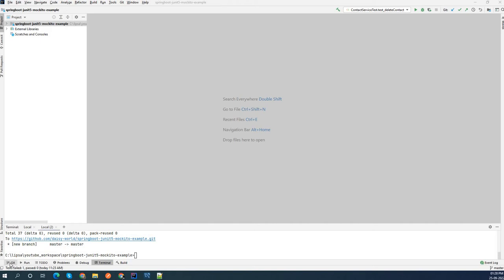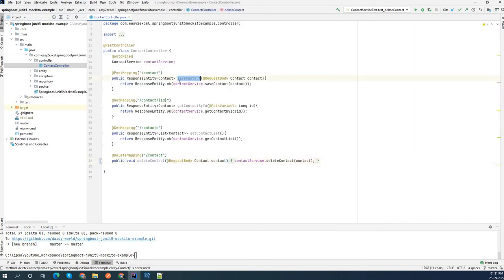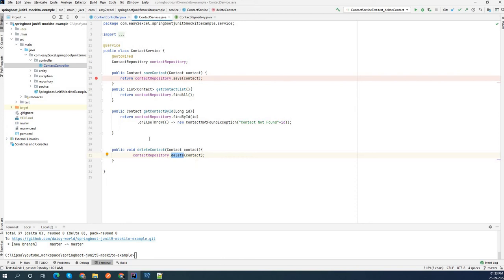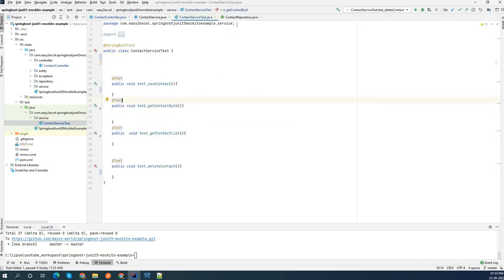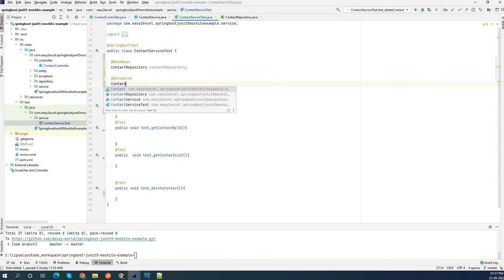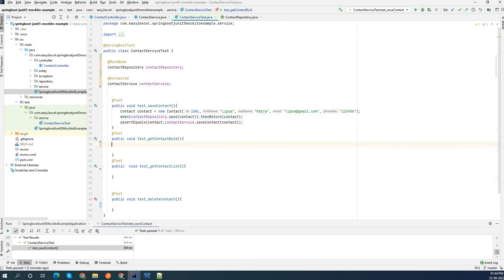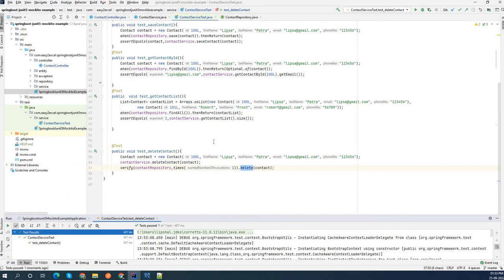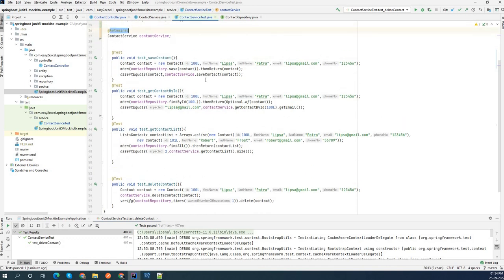Write Unit Test Case Using Junit & Mockito | Spring Boot Unit Testing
Hello friends.
Easy 2Excel .
In this video we will learn how we can write unit test case for our service layer in spring boot application and how we can mock database layer using Mockito.
Here you can download the source code for this project.